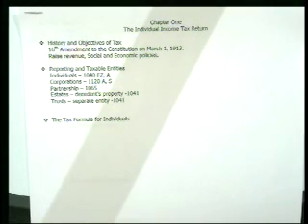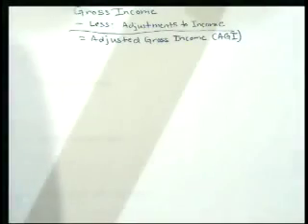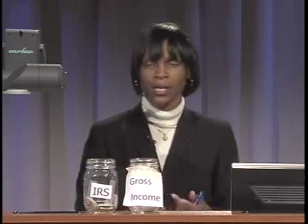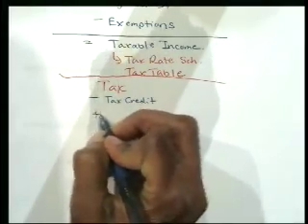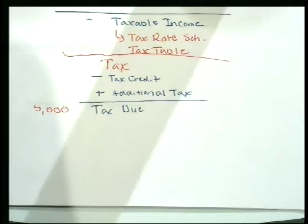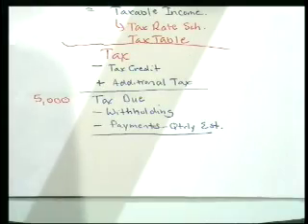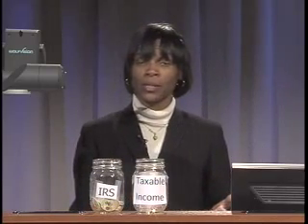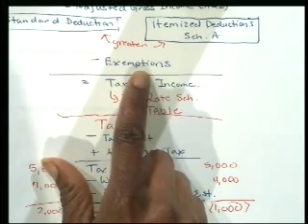Basic Income Tax Course - Part 1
Basic Income Tax taught by Professor Lisa Cole, 15 parts.